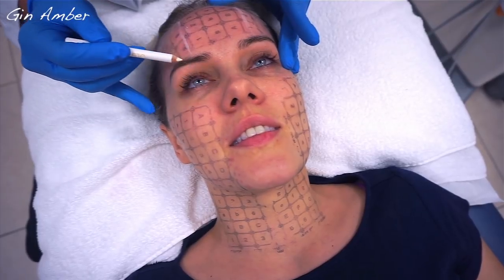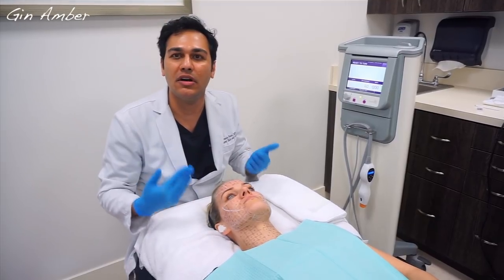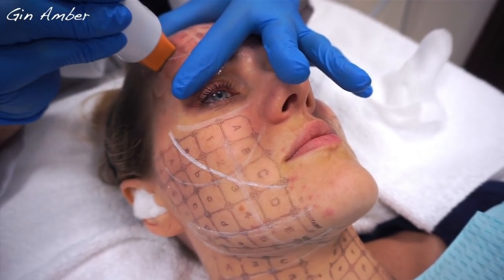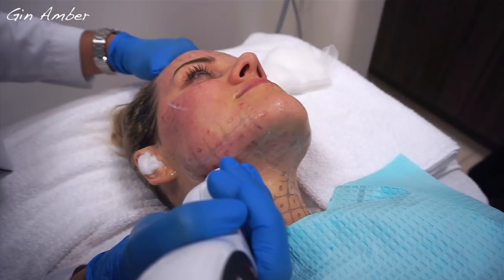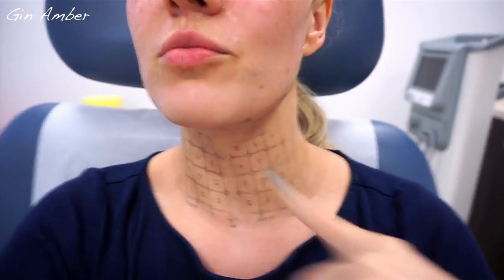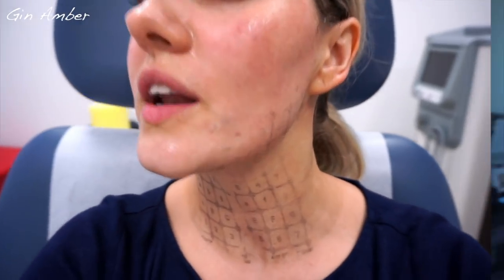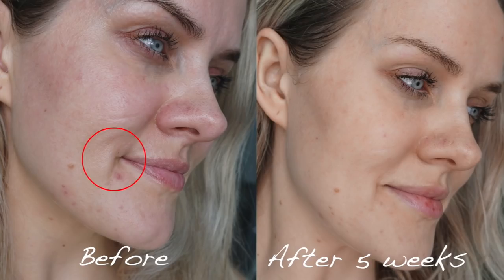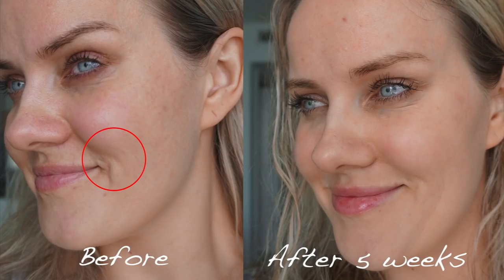THERMAGE LASER EXPERIENCE, before and after pics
UPDATE AFTER 6 MONTHS - I DO NOT RECOMMEND THIS TREATMENT, I REGRET IT NOW, IT DID NOT HARM BUT IT DID NOTHING TO ME.
I paid 2,500 for this treatment.

Thermage is a proven radiofrequency treatment that transforms skin by working below the surface and addresses a wide range of surface imperfections that result from age and environmental factors. Benefits include the smoothing of wrinkly or uneven skin, better definition of facial features around the eyes, jaw, and neckline, and even the smoothing and toning of unsightly bulges, dimples, and wrinkles on the face and body. Thermage radiofrequency energy works with your body, remodeling your collagen to help your skin get that smooth feel and youthful look you want.

Treatment was done HERE:
Miami Skin and Vein (Dr. Shaun Patel)
2020 Ponce De Leon Blvd,
Their Youtube page: @miamiskinandvein

Office Shipping Address:
655 W Flagler St. Suite 206